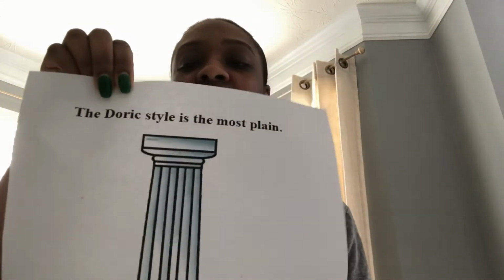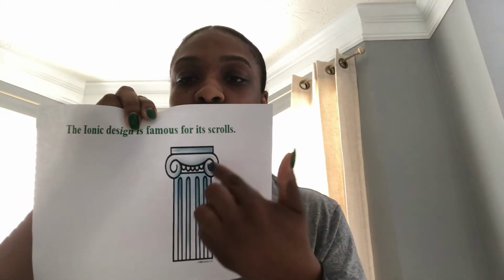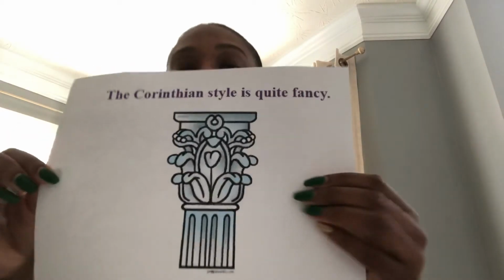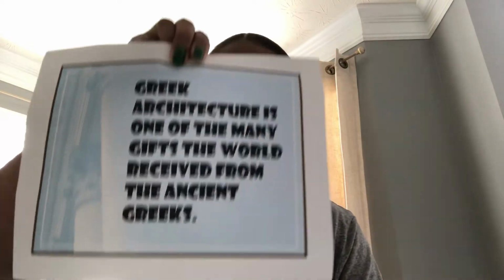K-1st Grade Lesson Columns/Domes/Arches Lesson 4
Video instructions for lesson 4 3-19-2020